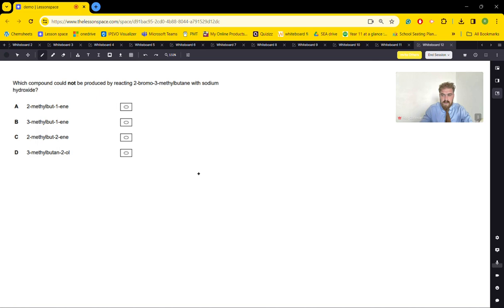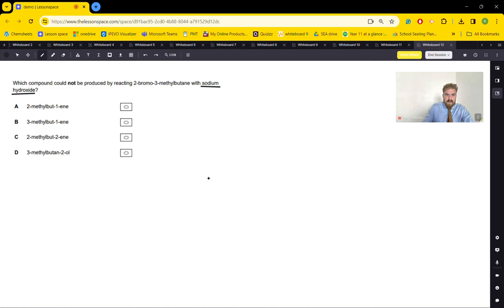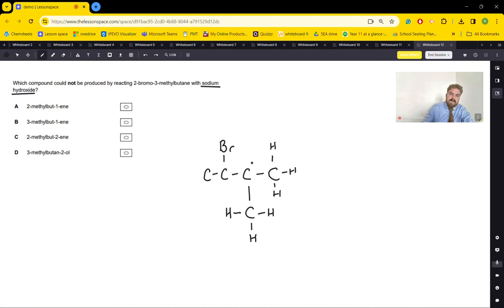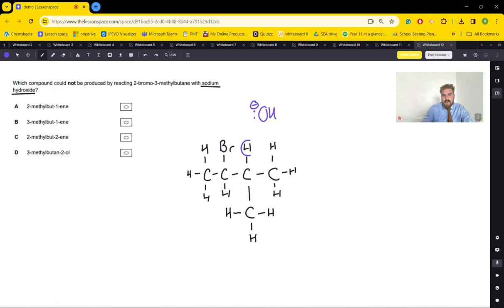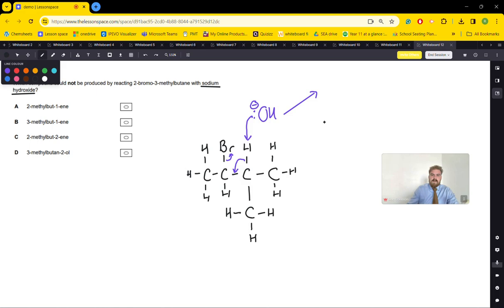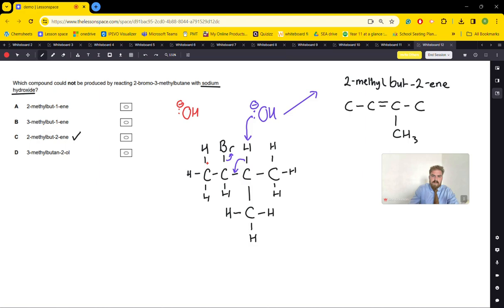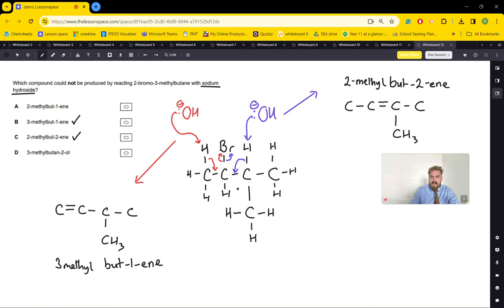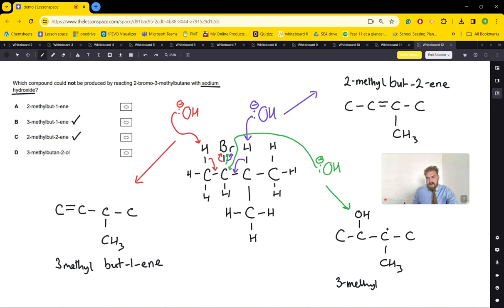Mr Collinsons MCQ quiz -question 12